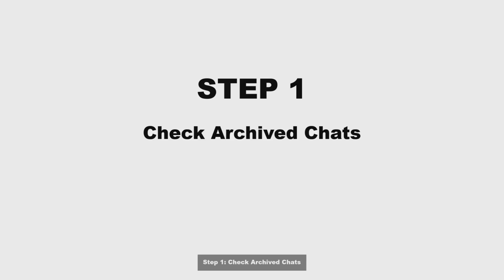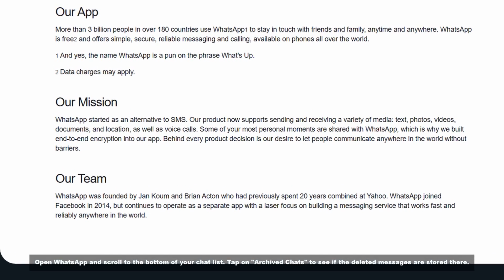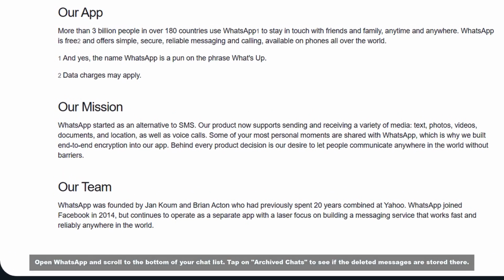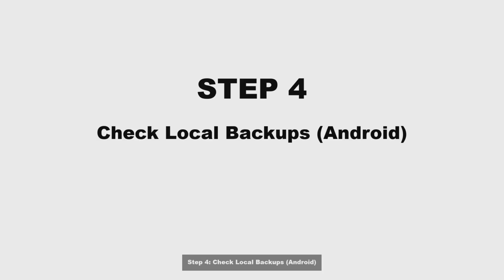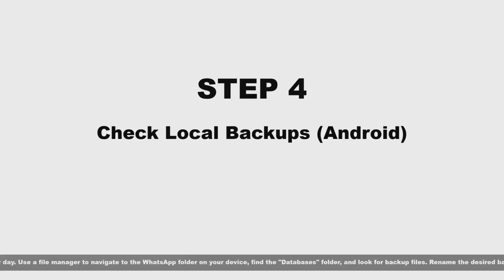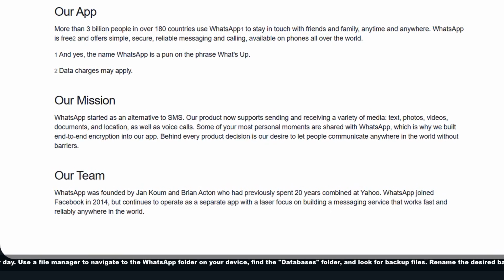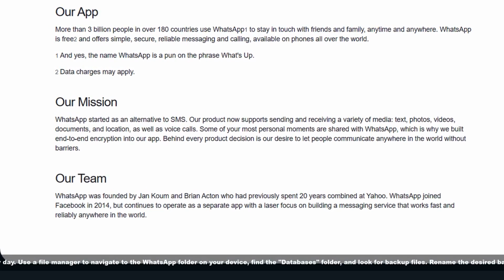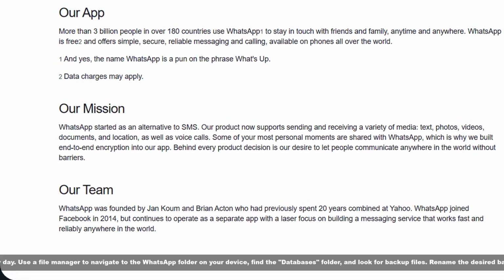How To Recover Deleted Messages On WhatsApp 2025 (2026)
In this video, we will show you how to recover deleted messages on WhatsApp 2025. Whether you accidentally deleted a chat or lost messages due to a phone reset, we've got you covered with easy steps.